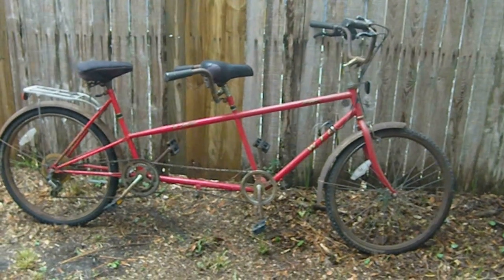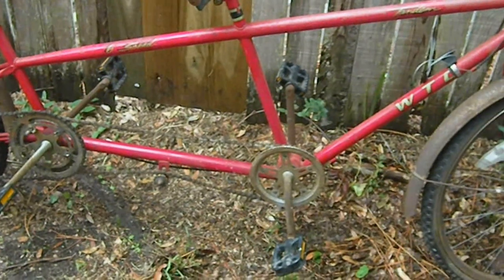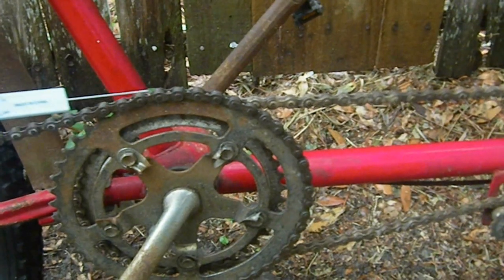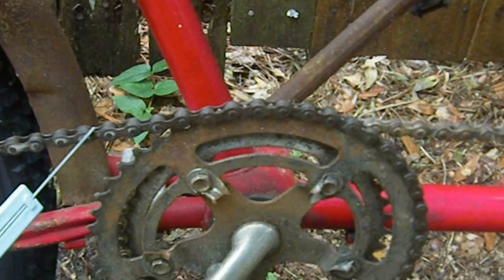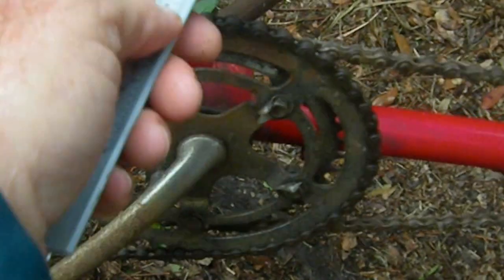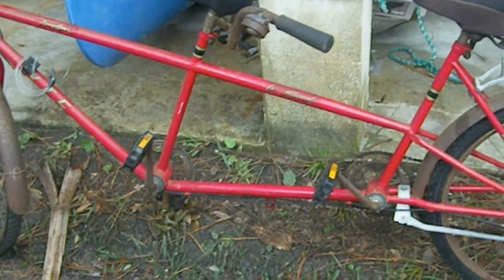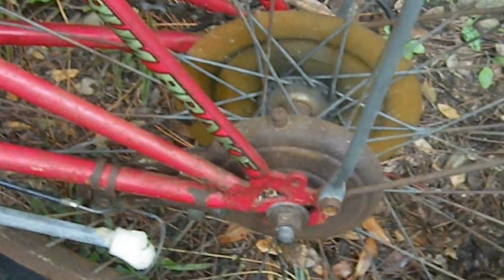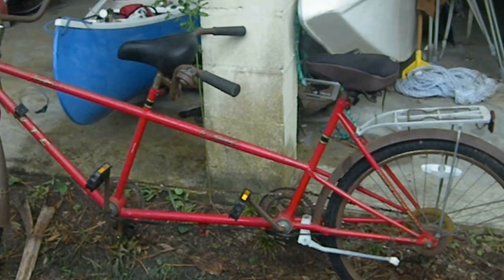Restoration of vintage wtc tandem bicycle